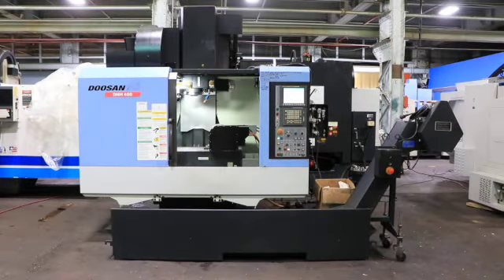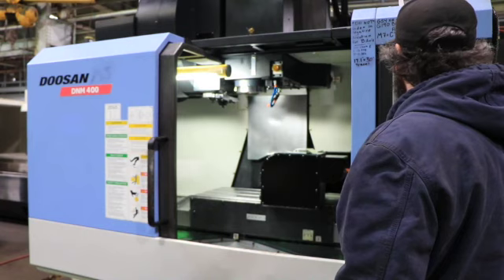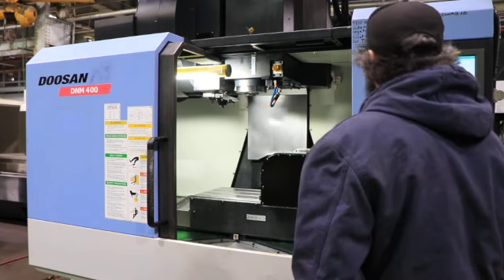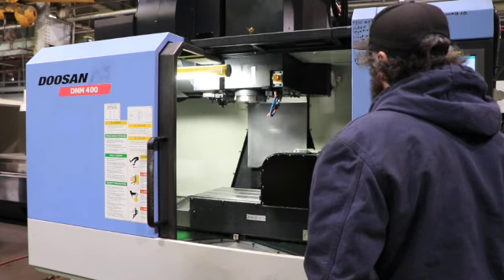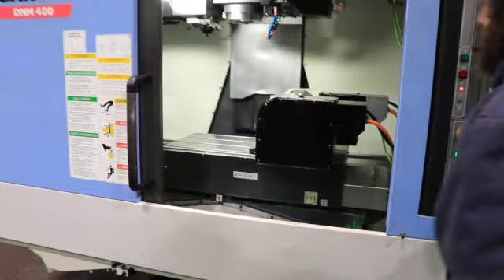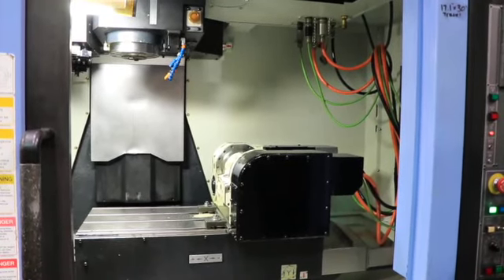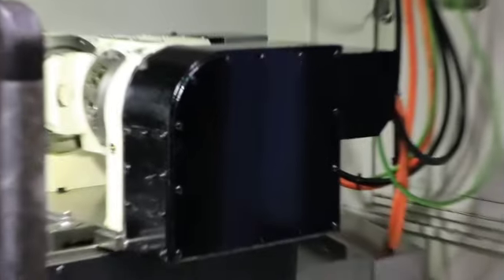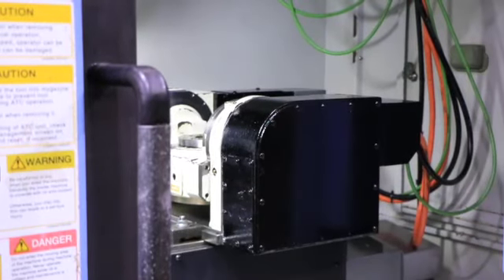FOR SALE: 2010 DOOSAN DNM 400 (Toolquip # 22146384)